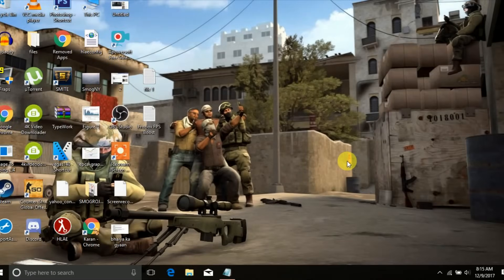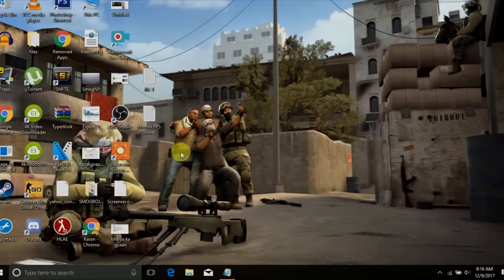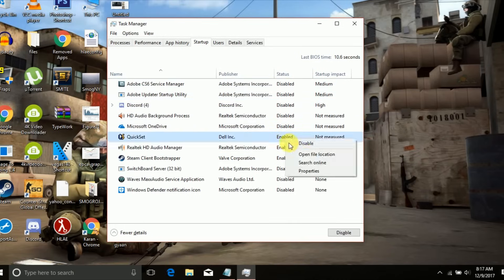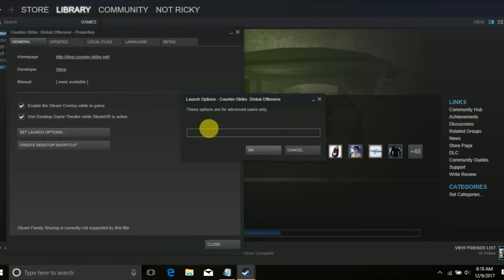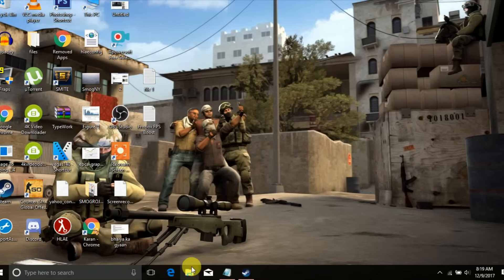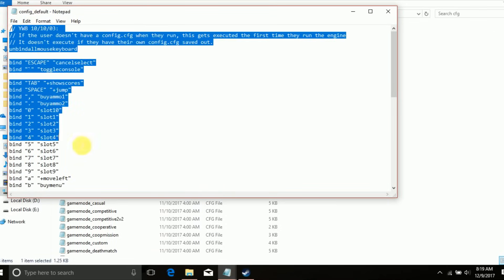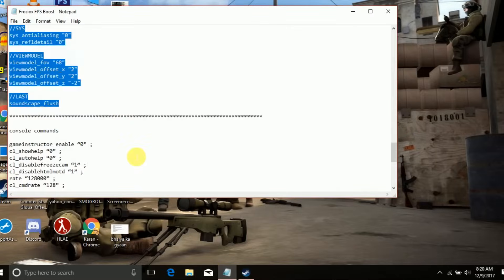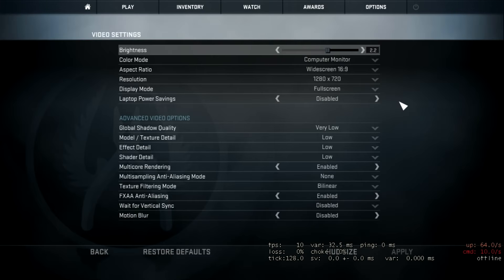CSGO FPS Boost (2018) | Ultimate Guide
**SETTINGS**

"Launch options"

 -console -novid -tickrate 128 -high -nojoy -nod3d9ex1 +cl_forcepreload 1

"FPS Boost CFG(Config)"

//FIRST
sv_cheats "1"
developer "0"

//NO PREFIX
adsp_debug "0"
budget_show_history "1"
con_enable "1"
muzzleflash_light "0"
rate "128000"
voice_enable "1"
voice_scale "1"

//CL
cl_autohelp "0"
cl_autowepswitch "0"
cl_bob_lower_amt "0"
cl_bobamt_lat "0"
cl_bobamt_vert "0"
cl_buy_favorite_quiet "0"
cl_buy_favorite_nowarn "0"
cl_cmdrate "128"
cl_crosshairalpha "999"
cl_crosshairscale "1700"
cl_crosshairusealpha "1"
cl_debugrumble "0"
cl_detail_avoid_force "0"
cl_detail_avoid_radius "0"
cl_detail_avoid_recover_speed "0"
cl_detail_max_sway "0"
cl_forcepreload "1"
cl_hud_playercount_showcount "1"
cl_interp "0"
cl_interp_ratio "1"
cl_interpolate "1"
cl_lagcompensation "1"
cl_logofile "0"
cl_observercrosshair "1"
cl_resend "1.5"
cl_righthand "1"
cl_rumblescale "0"
cl_scalecrosshair "1"
cl_showpluginmessages "1"
cl_spec_mode "1"
cl_soundfile "0"
cl_timeout "60"
cl_updaterate "128"
cl_windspeed "0"
cl_wpn_sway_scale "1"

//DEMO
demo_recordcommands "1"

//DSP
dsp_enhance_stereo "1"
dsp_slow_cpu "0"
dsp_reload

//FPS
fps_max "125"

//FUNC
func_break_max_pieces "0"

//HUD
hud_showtargetid "1"

//M
m_rawinput "0"
m_mouseaccel1 "0"
m_mouseaccel2 "0"
m_mousespeed "0"

//MAT
mat_bloomamount_rate "0.05f"
mat_bumpbasis "0"
mat_debugalttab "0"
mat_debug_bloom "0"
mat_debug_postprocessing_effects "0"
mat_disable_bloom "1"
mat_fastnobump "1"
mat_force_bloom "0"
mat_hdr_enabled "0"
mat_leafvis "0"
mat_loadtextures "1"
mat_norendering "0"
mat_show_texture_memory_usage "0"
mat_softwareskin "0"
mat_surfaceid "0"
mat_surfacemat "0"
mat_yuv "0"

//NET
net_graphheight "65"

//R
r_ambientfraction "0.1"
r_avglight "1"
r_avglightmap "0"
r_dynamic "0"
//r_eyegloss "0"
//r_eyemove "0"
//r_eyeshift_x "0"
//r_eyeshift_y "0"
//r_eyeshift_z "0"
//r_eyesize "0"
r_lightcache_numambientsamples "162"
r_lightinterp "0"
r_lightstyle "-1"
r_radiosity "4"
r_skin "0"
r_updaterefracttexture "0"

//SOUNDSCAPE
soundscape_fadetime "9999"

//SND
snd_mixahead "0.05"
snd_pitchquality "1"

//SV
sv_forcepreload "1"
sv_maxrate "128000"
sv_mincmdrate "128"
sv_minrate "128000"
sv_minupdaterate "128"
sv_maxupdaterate "128"

//SYS
sys_antialiasing "0"
sys_refldetail "0"

//VIEWMODEL
viewmodel_fov "68"
viewmodel_offset_x "2"
viewmodel_offset_y "2"
viewmodel_offset_z "-2"

//LAST
soundscape_flush

"Console Commands"

gameinstructor_enable “0” ;
cl_showhelp “0” ;
cl_autohelp “0” ;
cl_disablefreezecam “1” ;
cl_disablehtmlmotd “1” ;
rate “128000” ;
cl_cmdrate “128” ;
cl_updaterate “128” ;
cl_interp_ratio “1” ;
cl_interp “0” ;
cl_lagcompensation “1” ;
cl_predict “1” ;
cl_predictweapons “1” ;
mat_monitorgamma “1.6” ;
mat_monitorgamma_tv_enabled “0” ;
voice_scale “0.4” ;
snd_mixahead “0.05” ;
snd_musicvolume “0” ;
fps_max “500”
net_graphheight “990” ;
net_graphmsecs “400” ;
net_graphpos “2” ;
net_graphproportionalfont “0” ;
net_graphshowinterp “1” ;
net_graphshowlatency “1” ;
net_graphsolid “1” ;
net_graphtext “1” ;
net_maxroutable “1200” ;
net_scale “5” ;
m_rawinput “1” ;
m_mouseaccel2 “0” ;
m_mouseaccel1 “0” ;
m_customaccel “0” ;

If you face any kind of problem or issues in your game after this process then you must have done something wrong.
but no problem here's the solution if you messed up everything.

First of all delete the config file then GO TO STEAM---LIBRARY---RIGHT CLICK ON COUNTER STRIKE GLOBAL OFFENSIVE---PROPERTIES---LOCAL FILES---VERIFY INTEGRITY OF GAME FILES.
Then follow the same process but this time skip that 'console commands' step.

Thanks